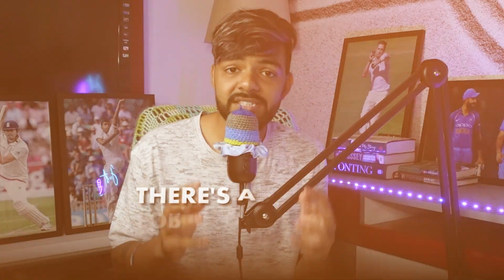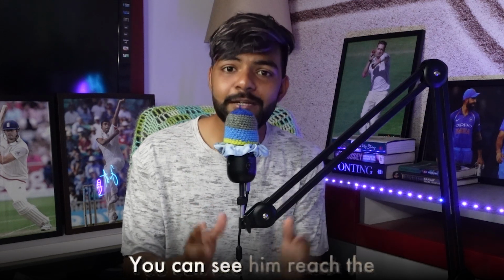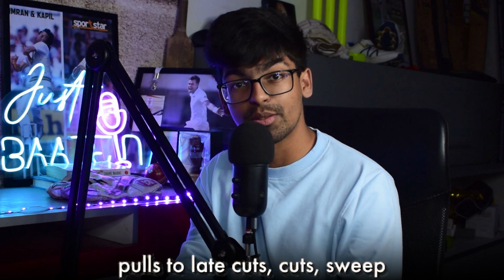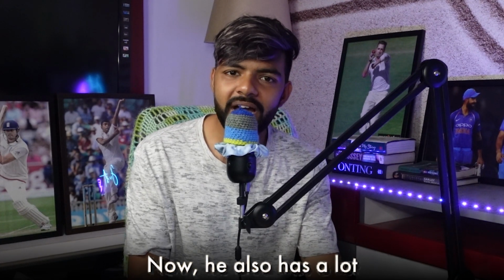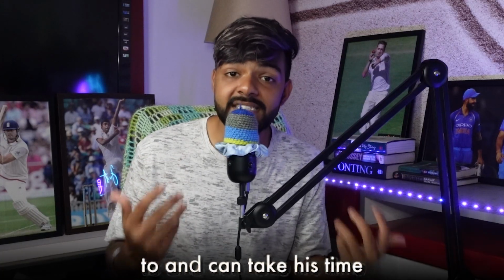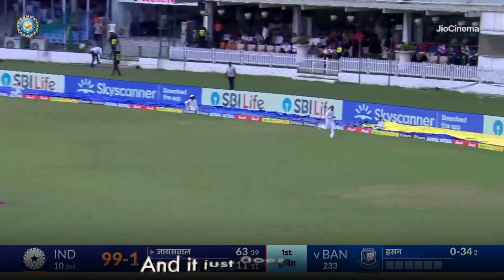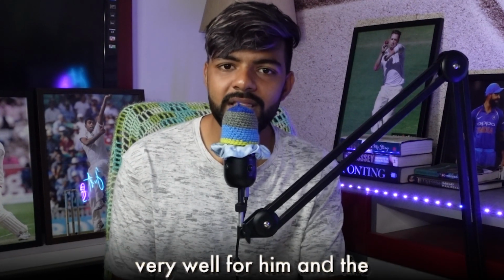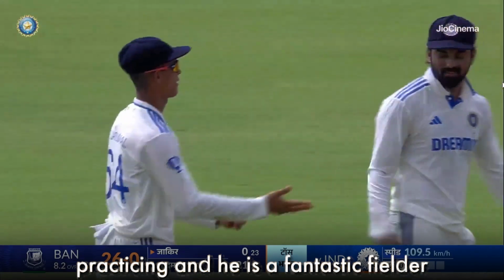Is Yashasvi Jaiswal Indian Cricket's Next Big Thing?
Do drop your comments below on any questions you might have or any topics you might want us to cover in upcoming episodes. Cheers 😎

Timestamps
0:00 Intro
0:25 Technique
1:16 Shots
2:01 Gears
2:31 Temperament
3:21 Selfish
3:46 Intent
4:07 Improving
4:29 Outro

Cricket By JB is a vertical of Just Baatein Media.

Hosted with❣️by Aswin Anil & Praatibh Surana